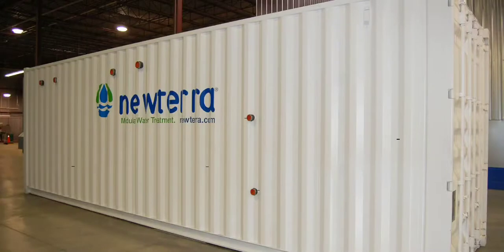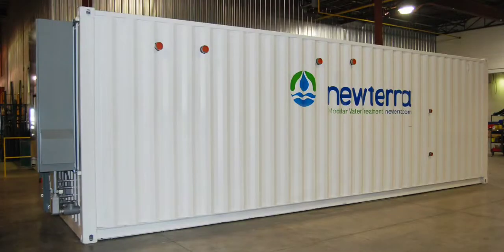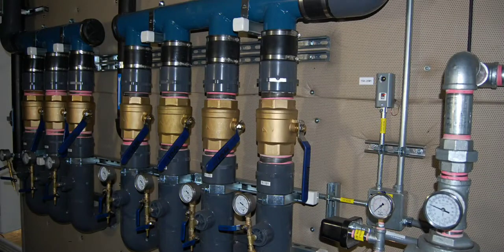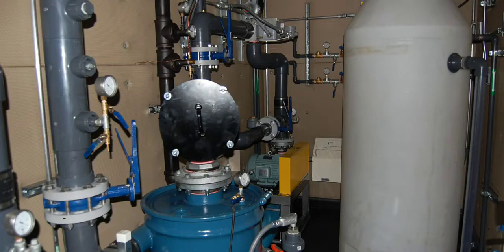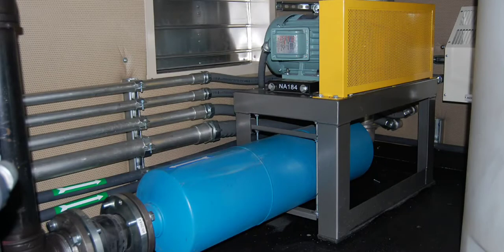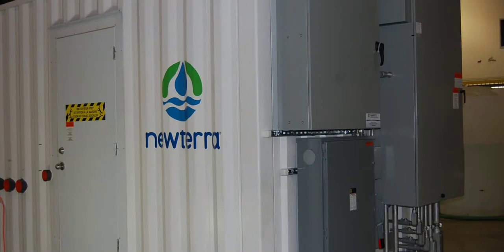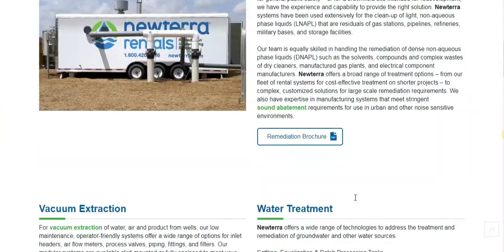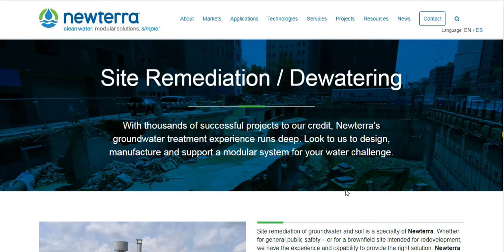Ep 3 Newterra Watertime Post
A major U.S. petroleum distributor required a remediation system to address soil contamination at one of its terminals.

Housed inside a 20-foot modular solution, this system utilizes Air Sparging to push the contaminant plume to both deep and shallow Soil Vapour Extraction which will pull up contaminated vapours and exhaust them through an electric oxidizer unit before discharging to the environment.

newterra had provided this customer with a similar system in 2017 and was awarded this project based on this previous success. We are pleased to provide this satisfied repeat customer with our on-time remediation solution.